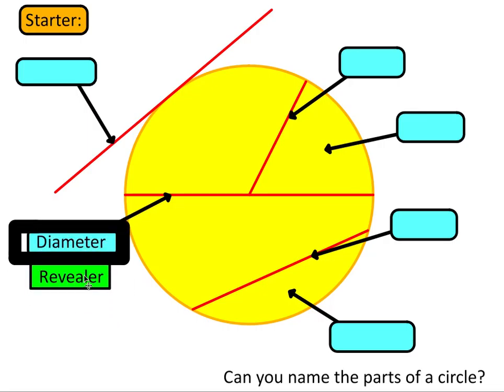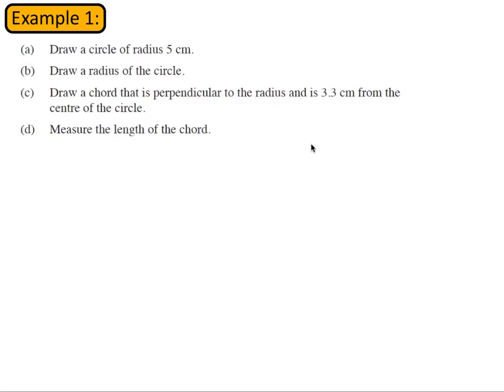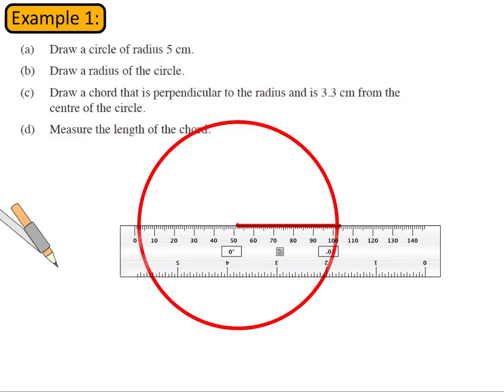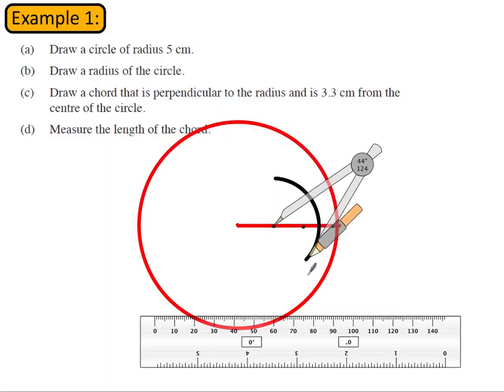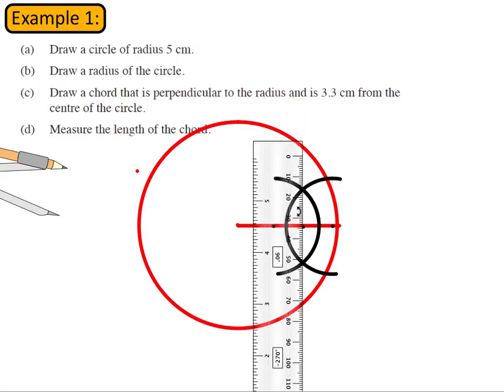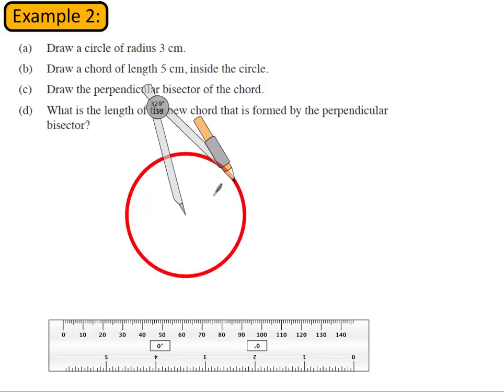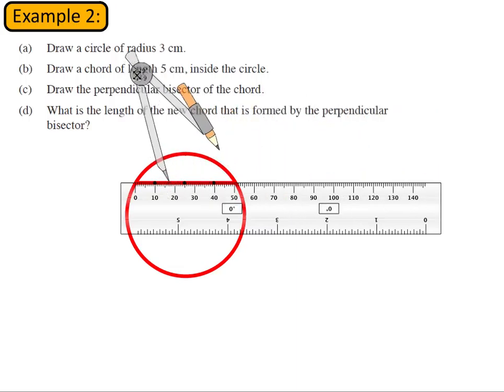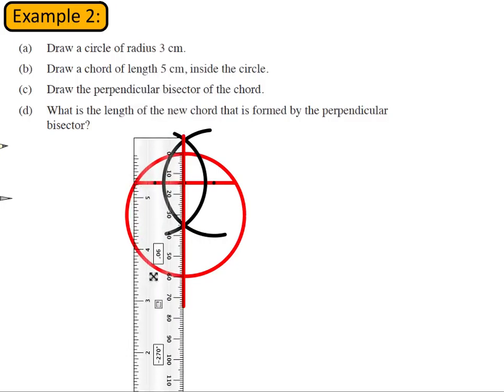26 1 Introduction to Circles